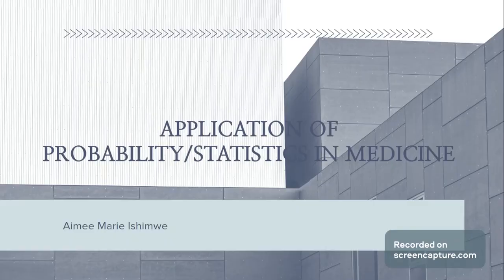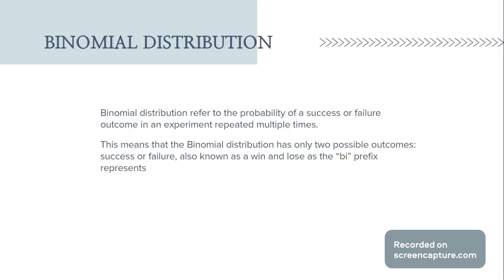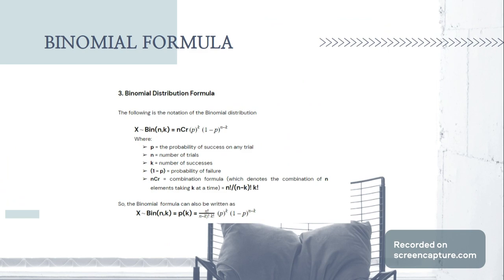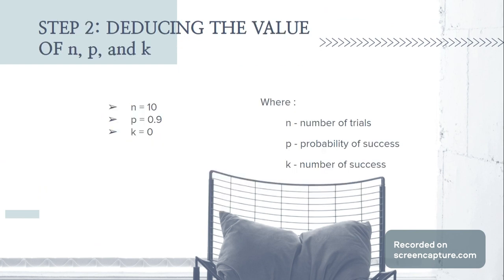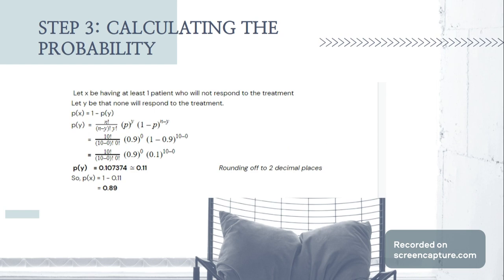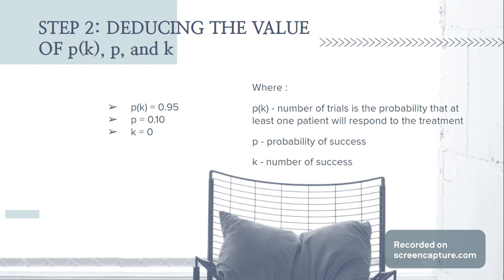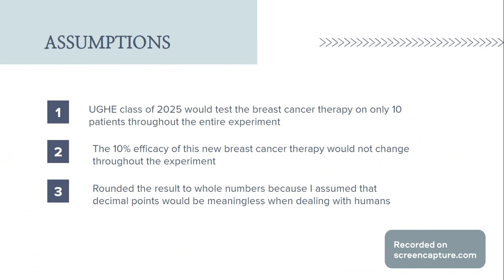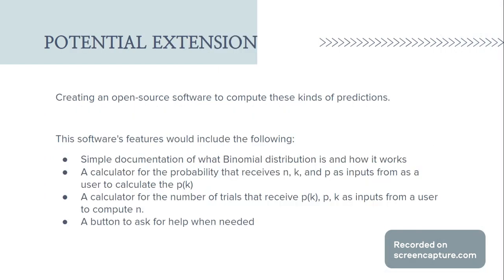C3 CS MFC ProbabilityStatistics Walkthrough AimeeMarieIshimwe